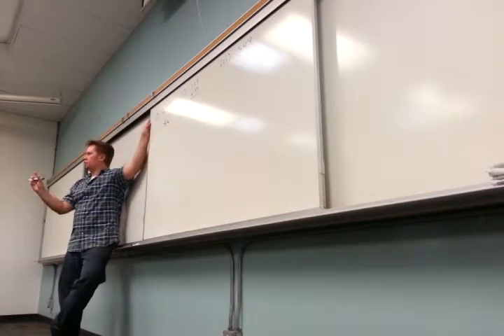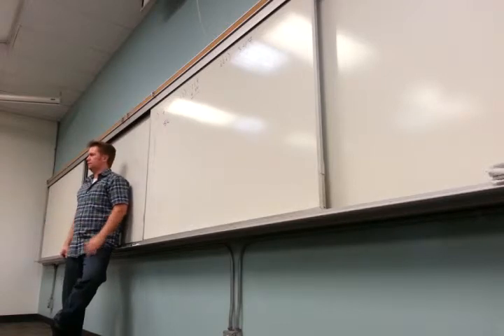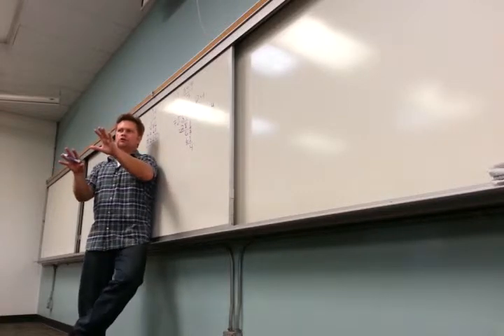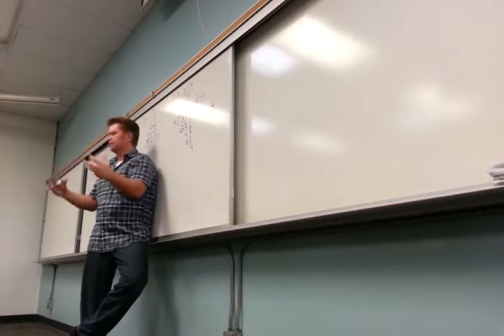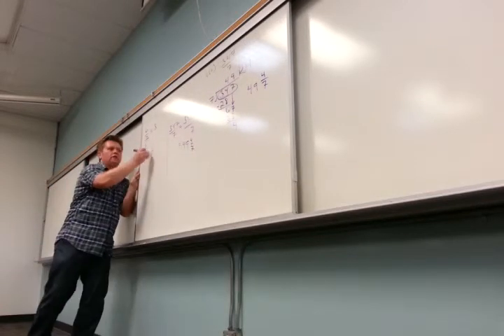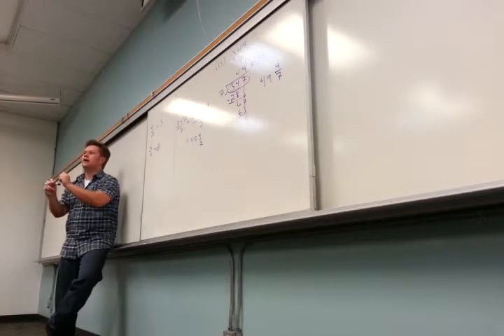Math 88, Jan 29 Lecture, Part 1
Basic ideas from chapter 1 (got split into two videos when someone tried to call me, sorry)